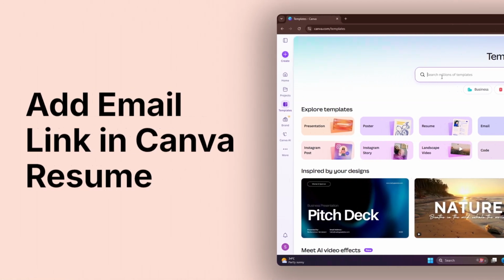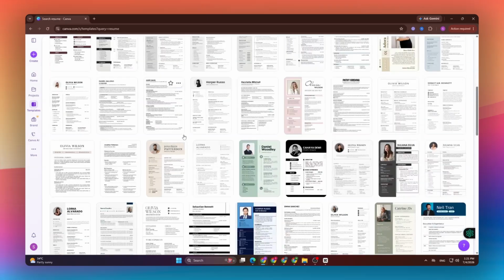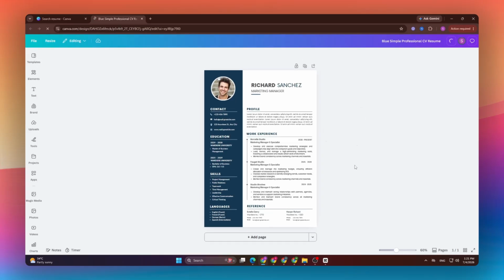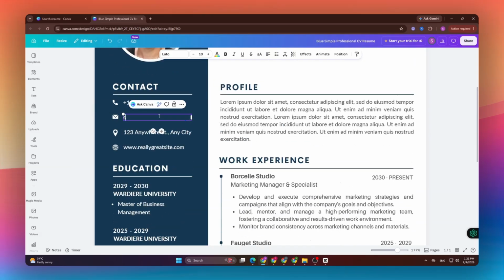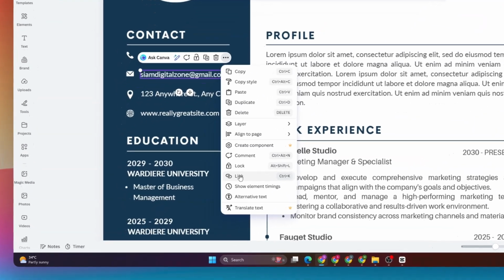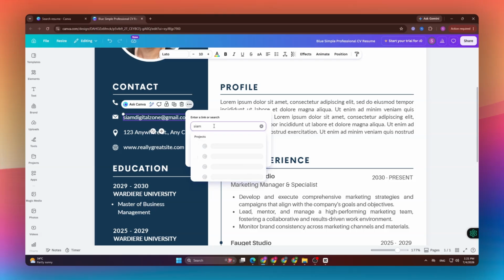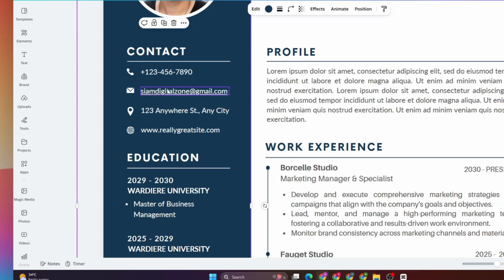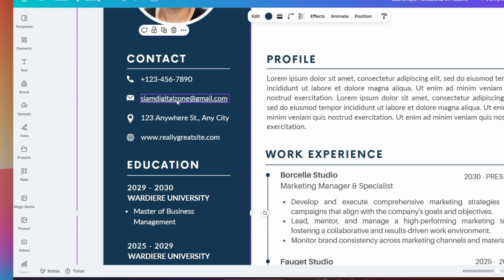How to add Email Link in Resume in Canva - 2026 (Simple Tutorial)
How to add Email Link in Resume in Canva
In this video, you will learn how to add an email link to a resume in Canva easily and quickly. I’ll guide you step-by-step on adding your email address, creating a clickable email link, applying the link to your resume, and exporting your resume as a PDF while keeping the hyperlink active. By the end, you’ll be ready to create a professional Canva resume with a clickable email link that recruiters can use to contact you directly.